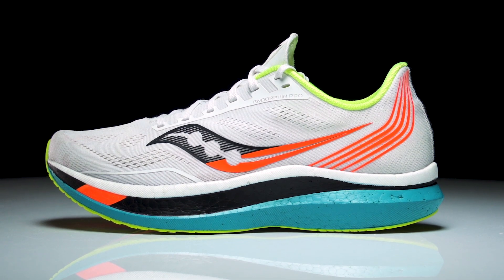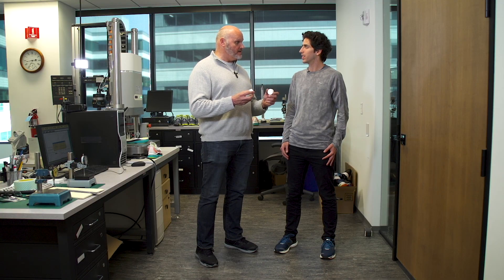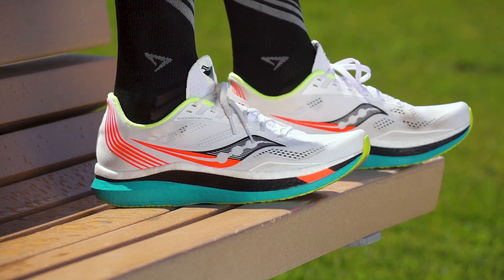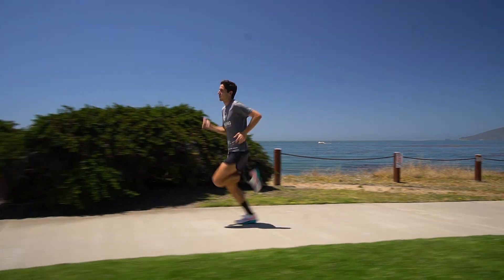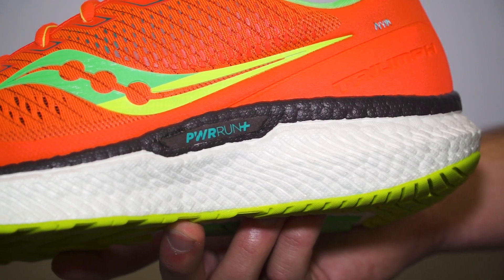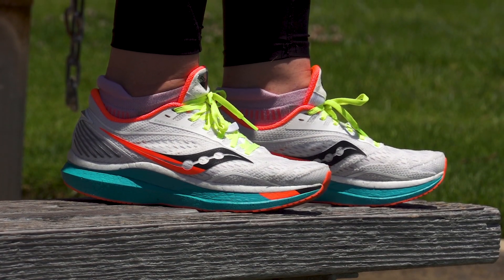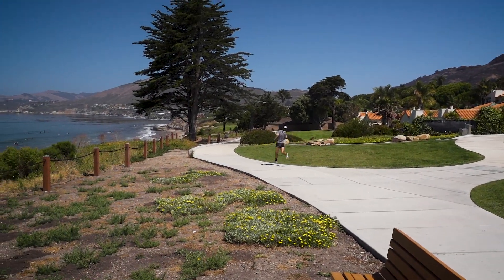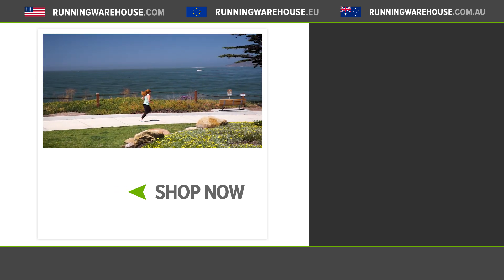What is PWRRUN PB? A Deep Dive into the Saucony Endorphin Pro Super Foam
Super foams and carbon fiber plates are currently the hot topic in the marathon racing world and Saucony has made a big splash among serious athletes with the release of the new Endorphin Pro. But what exactly is their new foam, PWRUN PB, all about? We take a deep dive into the latest super foam to see what's inside, how it was created, and overall what makes it so special.

What is PWRRUN PB? A Deep Dive into the Saucony Endorphin Speed Super Foam